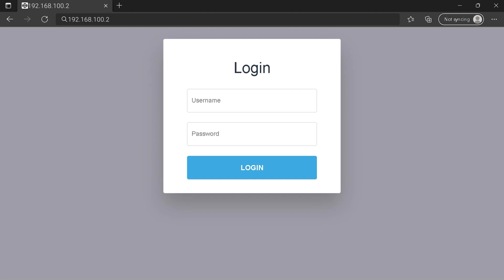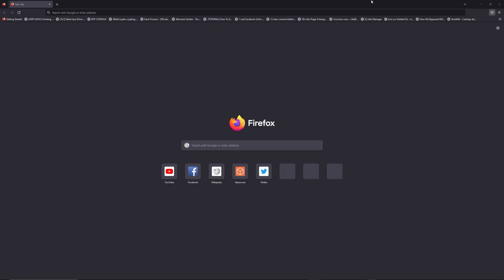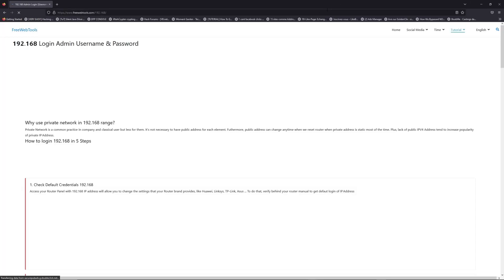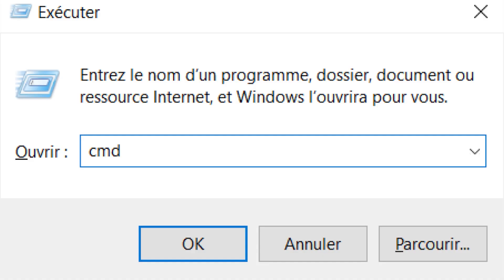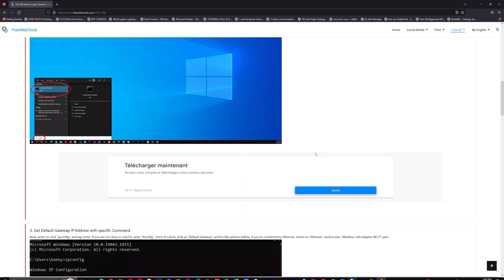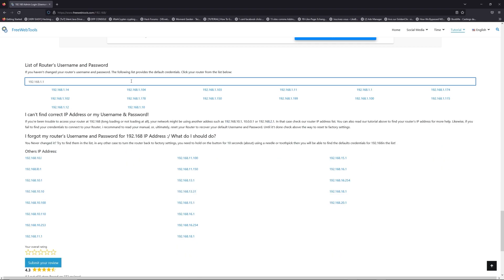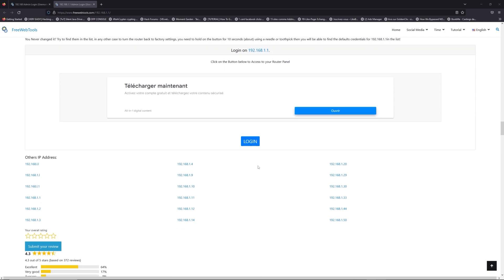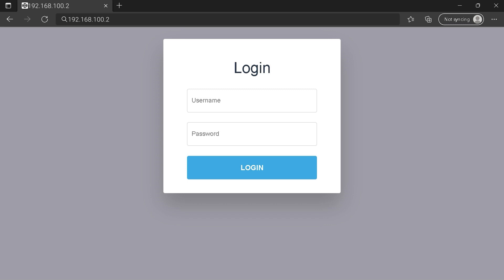00:00 Check your Router Manual for 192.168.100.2
00:40 Find your default credentials of 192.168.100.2
00:55 Get your default IP Address
01:30 Go to to get your default credentials
02:05 Connect to 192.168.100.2 IP Address